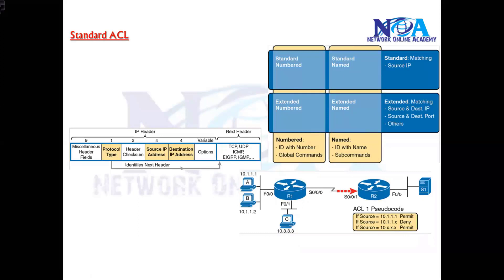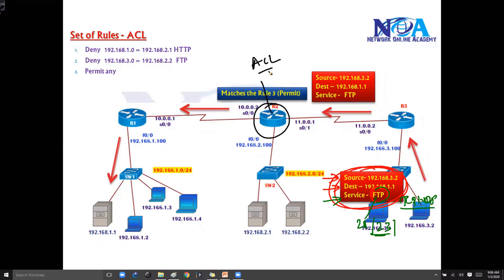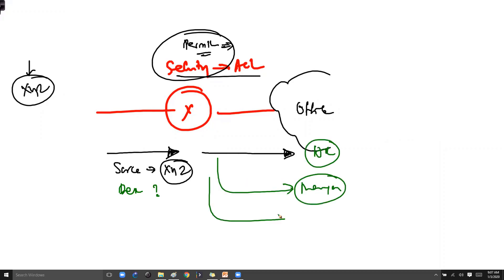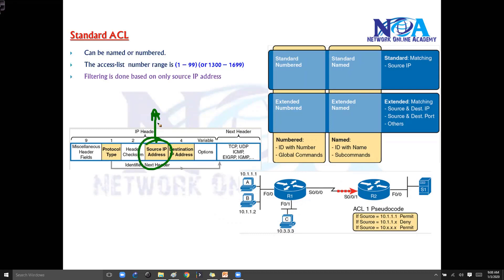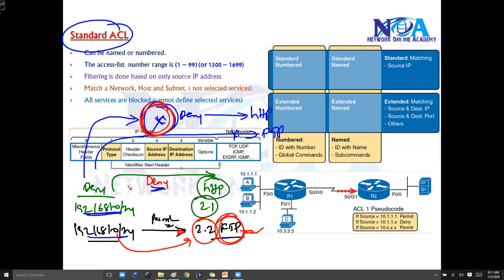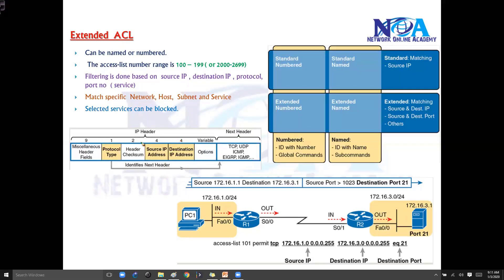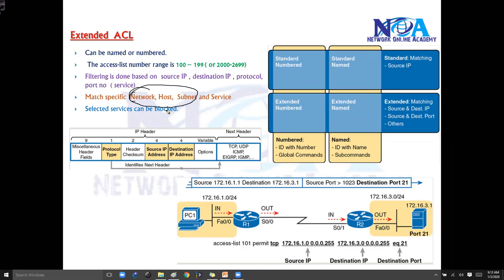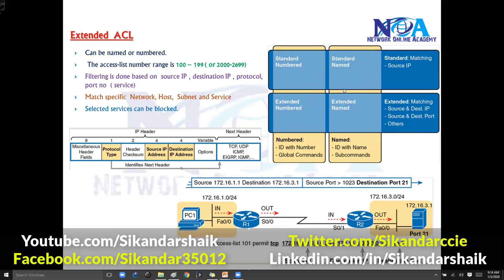"Distinguishing Standard and Extended Access Control Lists (ACLs)"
ACL set of rules matches source IP, destination IP address, IP protocol, ports.
We can either Allow or deny the specific traffic moving through the router using ACLs.
Controls the flow of traffic from one network to other via router

ACLs use first-match logic.  (Sequential order)
Once a Packet matches one line in the ACL,
The router takes the action listed in that line of the ACL
and stops looking further in the ACL.
if a packet does not match any of the items in the ACL,
the packet is discarded.
has a deny all statement implied at the end of the ACL.
t does not exist in the configuration